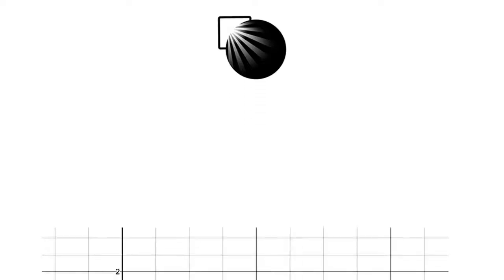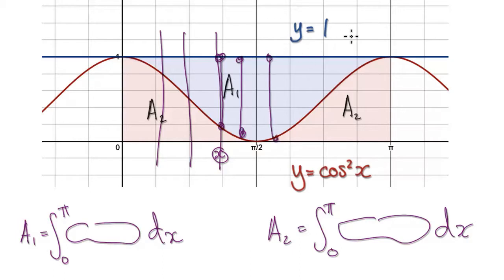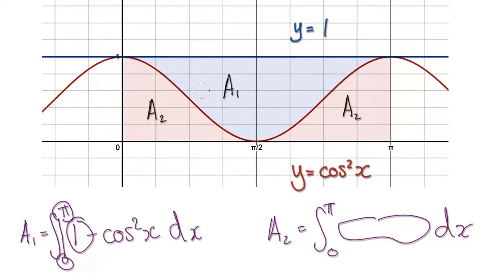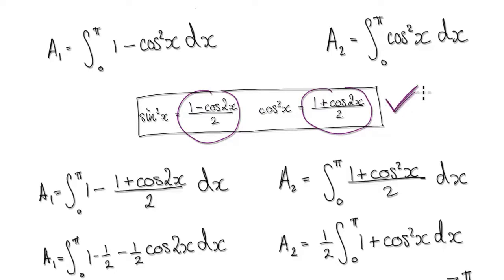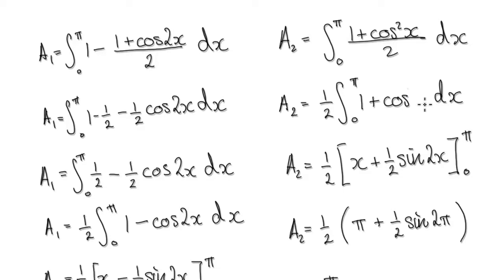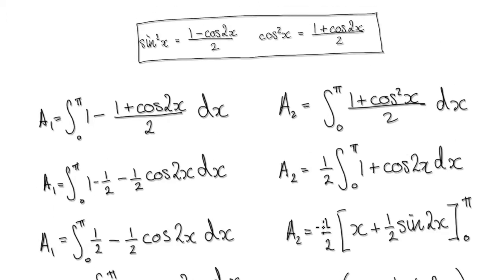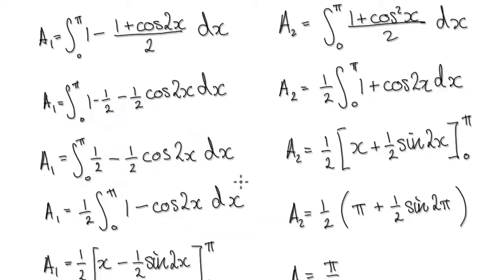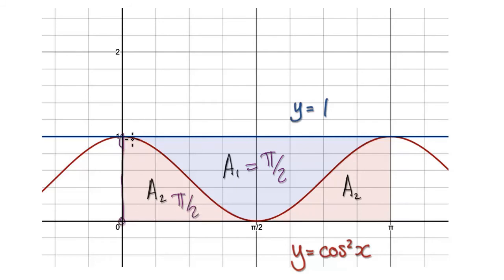Video1692.3 - Calculus - Integration - cos^2x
Calculus - Integration -  cos^2x